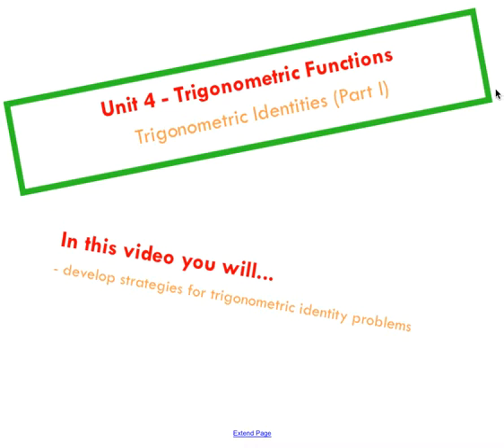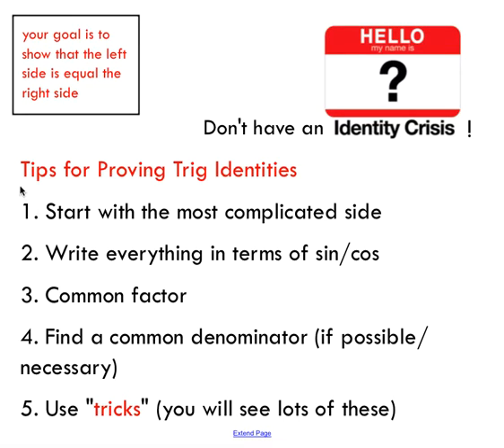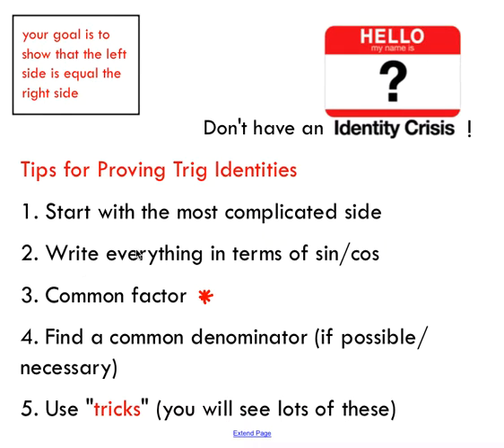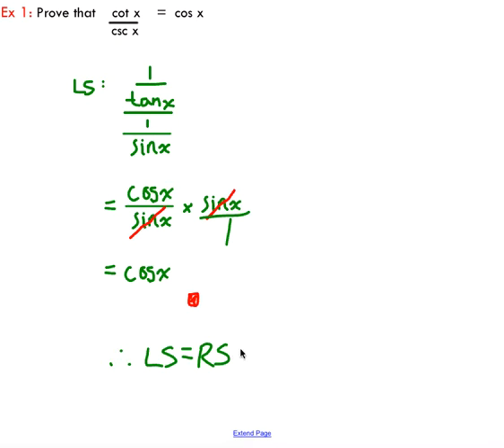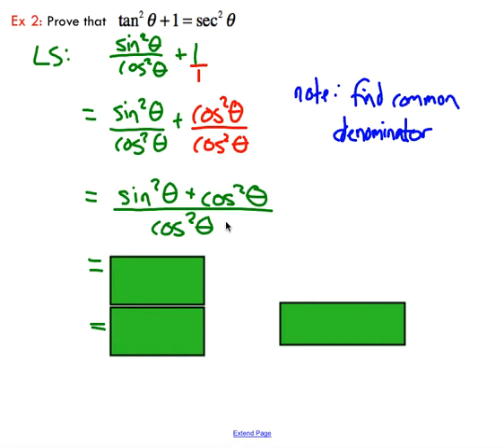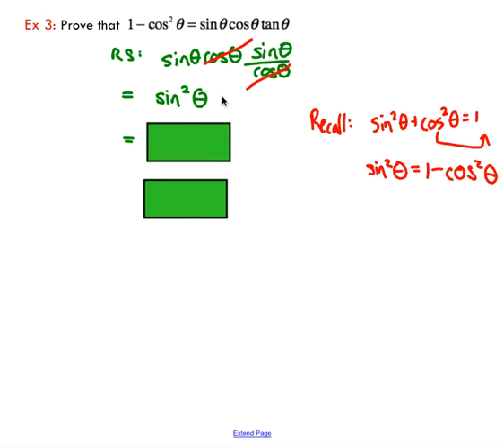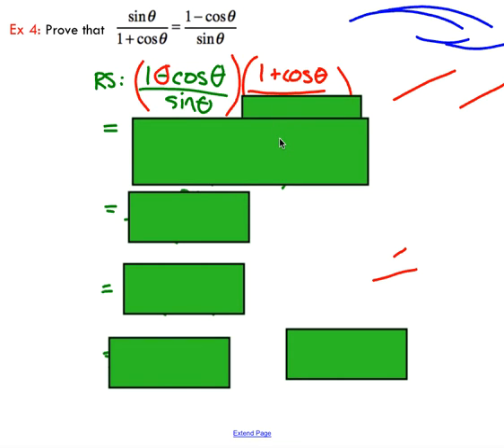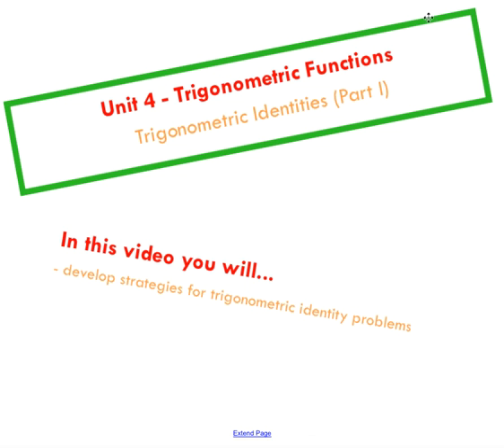Trigonometric Identities Examples!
This video demonstrates strategies for use in trigonometric identity problems.